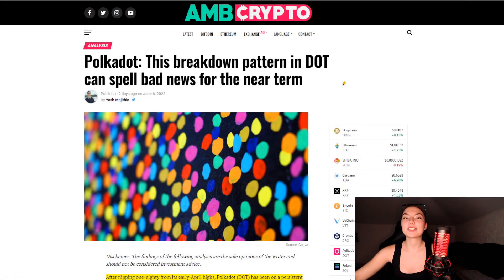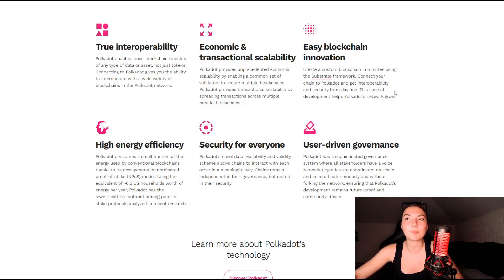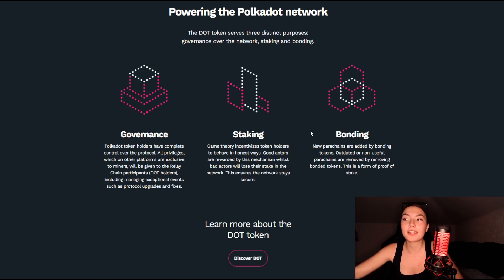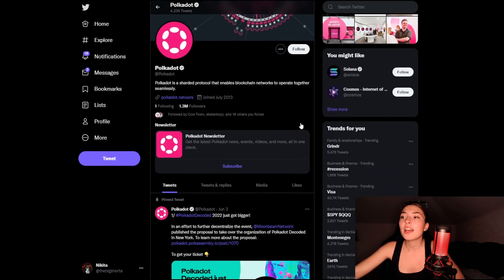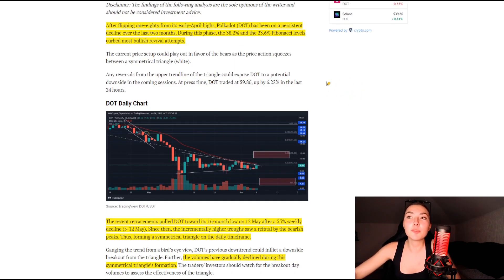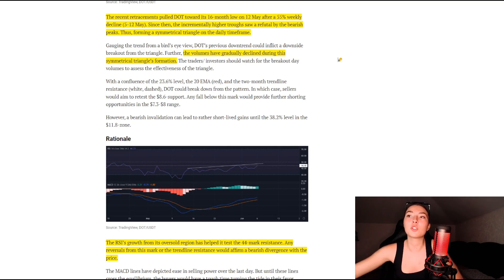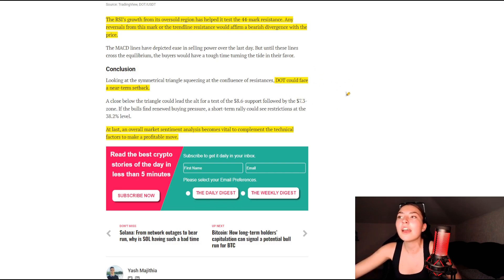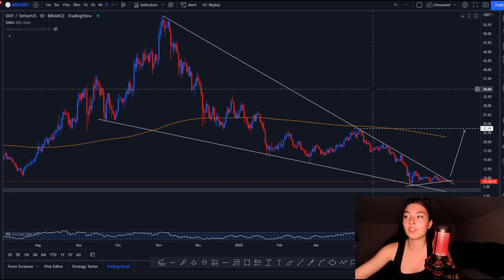What is Polkadot? DOT Explained with Price Analysis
Polkadot is an open-source sharded multichain protocol that connects and secures a network of specialized blockchains, facilitating cross-chain transfer of any data or asset types, not just tokens, thereby allowing blockchains to be interoperable with each other. Polkadot was designed to provide a foundation for a decentralized internet of blockchains, also known as Web3.

Polkadot is known as a layer-0 metaprotocol because it underlies and describes a format for a network of layer 1 blockchains known as parachains (parallel chains). As a metaprotocol, Polkadot is also capable of autonomously and forklessly updating its own codebase via on-chain governance according to the will of its token holder community.

Polkadot provides a foundation to support a decentralized web, controlled by its users, and to simplify the creation of new applications, institutions and services.

The Polkadot protocol can connect public and private chains, permissionless networks, oracles and future technologies, allowing these independent blockchains to trustlessly share information and transactions through the Polkadot Relay Chain (explained further down).

Polkadot’s native DOT token serves three clear purposes: staking for operations and security, facilitating network governance, and bonding tokens to connect parachains .